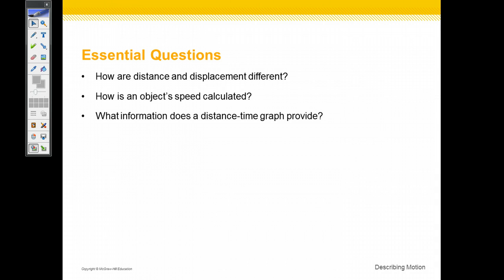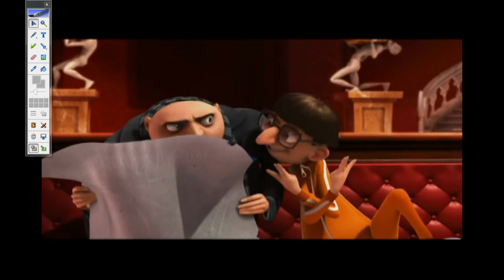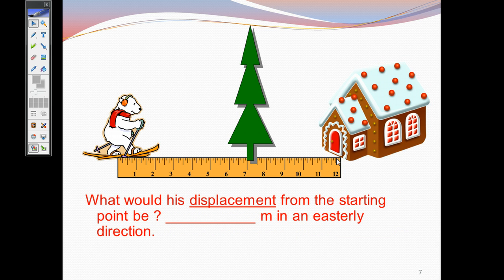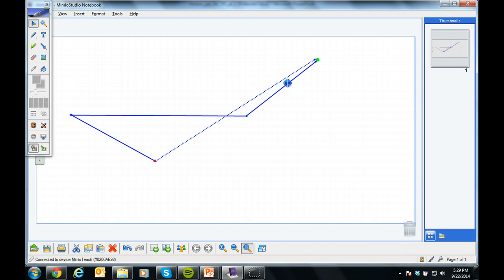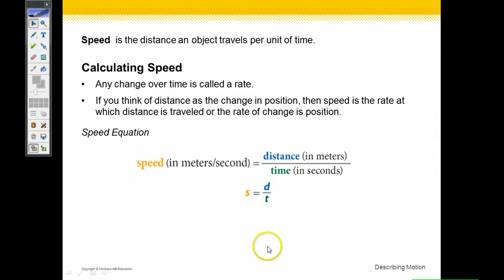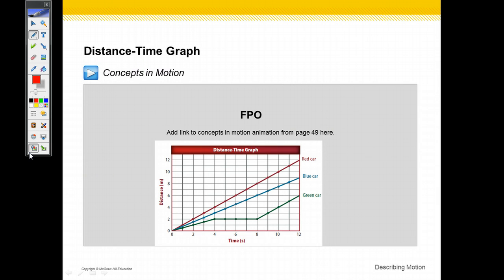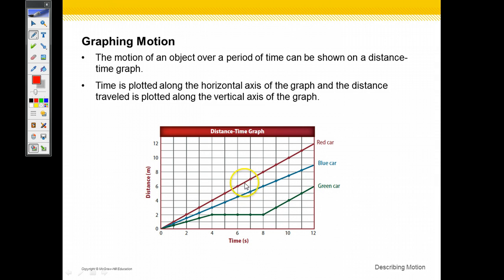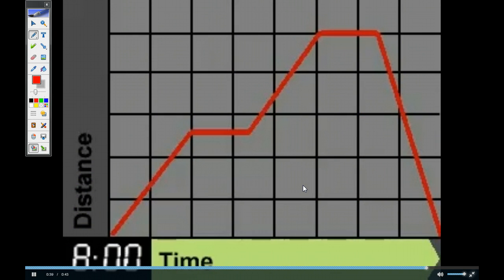Video Notes for Ch. 2.1 PRE-AP ONLY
Mr. Ludy teaching Pre-AP classes about distance, displacement, and speed.